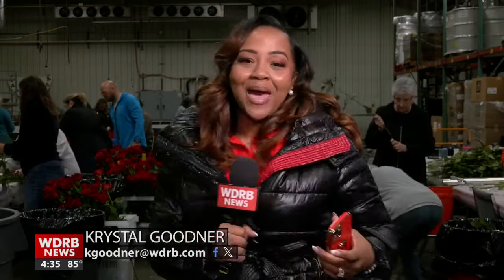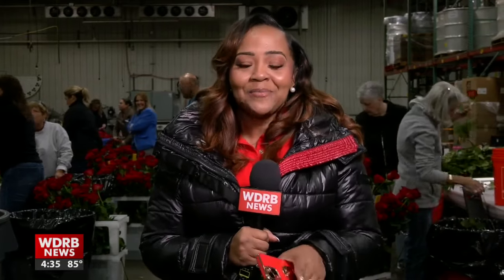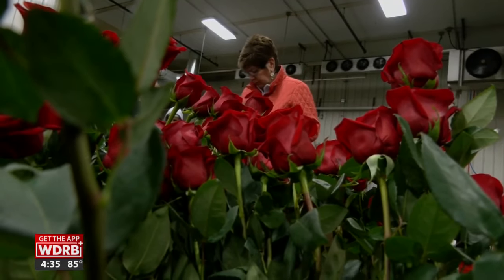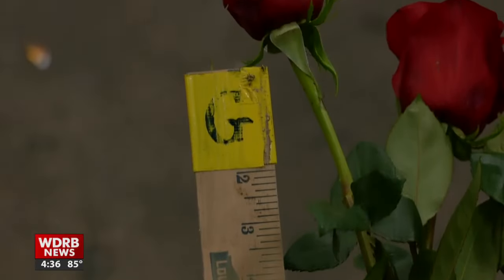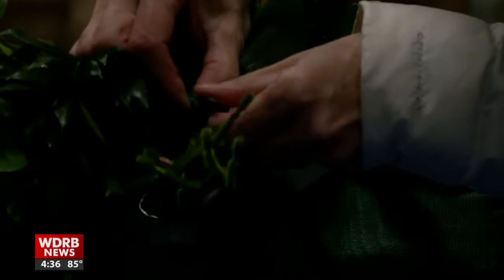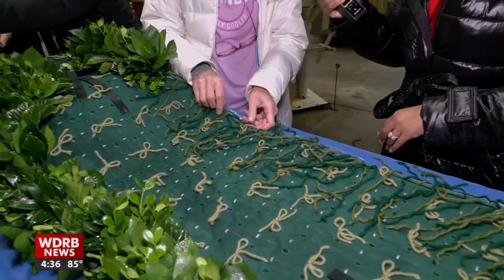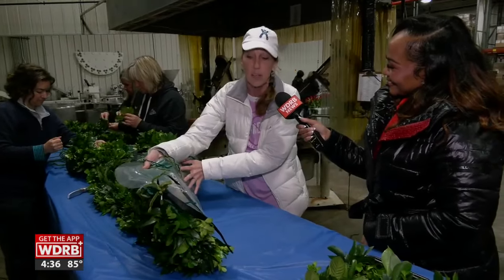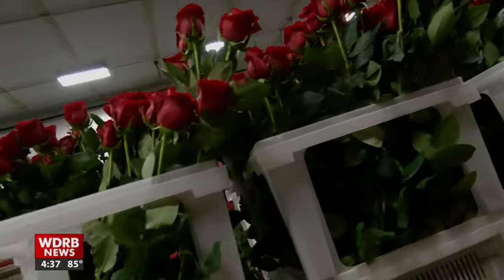The journey behind the coveted garland of roses for the Kentucky Derby winner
The winner is draped with an honor that dates back more than a century.